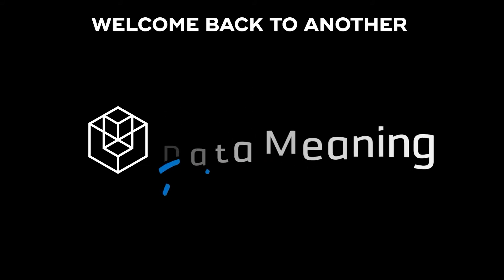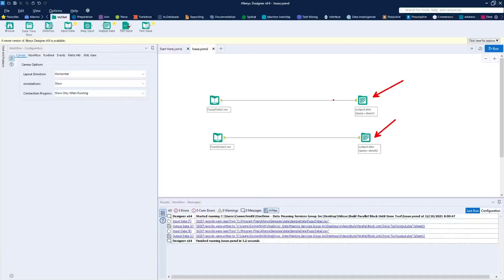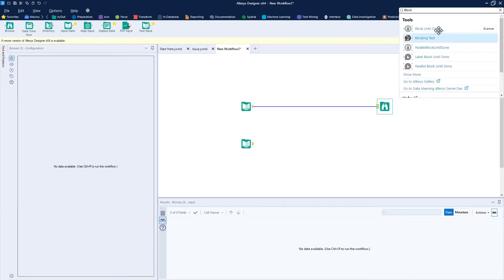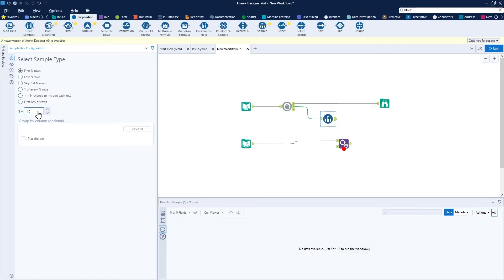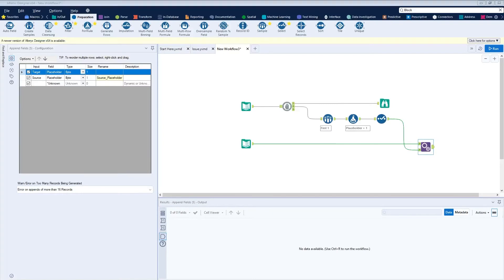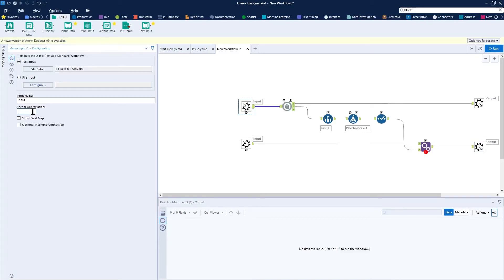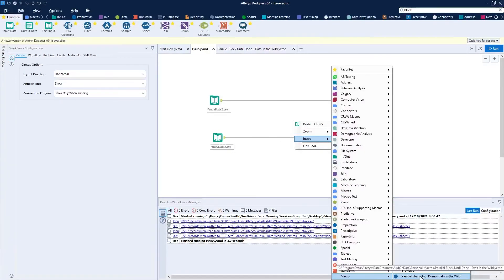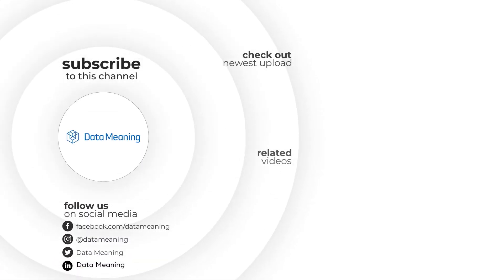How to Use the Parallel Block Until Done Tool in Alteryx Designer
In this Data in the Wild episode, you'll learn How to Use the Parallel Block Until Done Tool in Alteryx Designer.